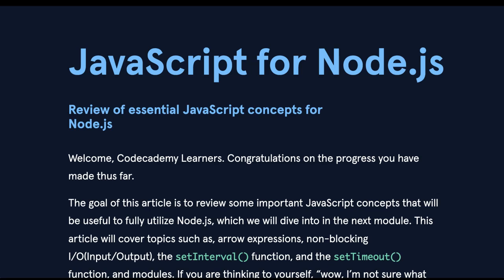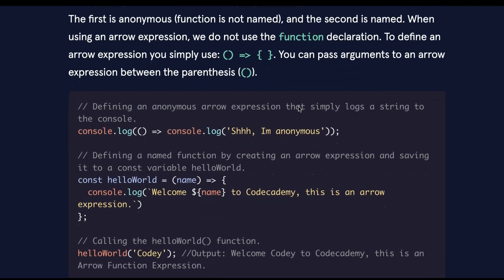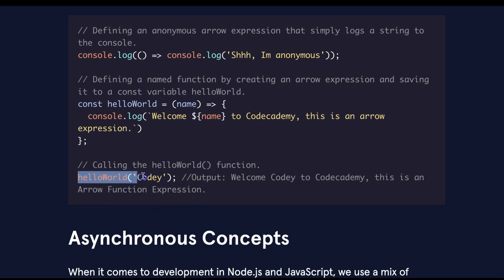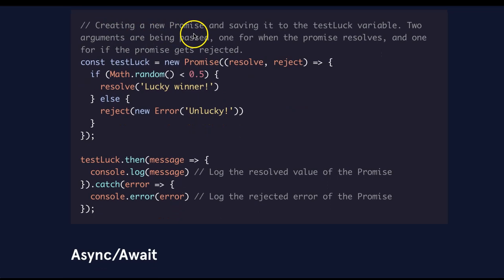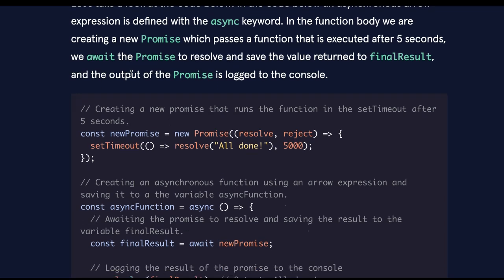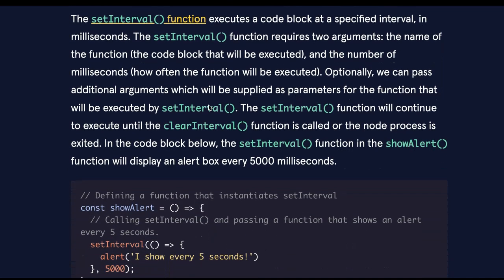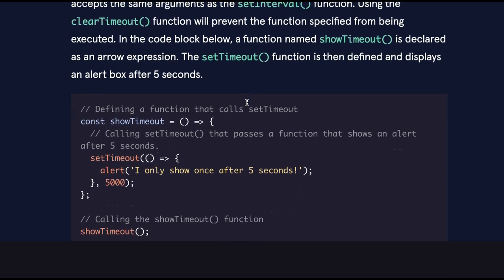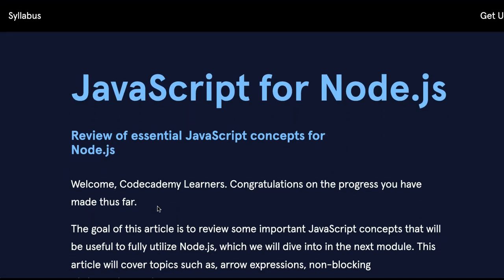Mastering Essential JavaScript Concepts for Node.js: A Review Lesson for Node-JS on Codecademy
Welcome to, " Mastering Essential JavaScript Concepts for Node.js: A Review Lesson for Node-JS on Codecademy".  In this comprehensive review lesson from Codecademy, we delve into important JavaScript concepts that are crucial for leveraging the power of Node.js. Covering topics such as arrow expressions, asynchronous programming, setInterval(), setTimeout(), and modules, this article equips you with the knowledge necessary to excel in the upcoming Node.js module. Whether you're already familiar with these concepts or looking to deepen your understanding, this review provides valuable insights and resources to enhance your JavaScript skills. Get ready to embark on an exciting journey with Node.js!